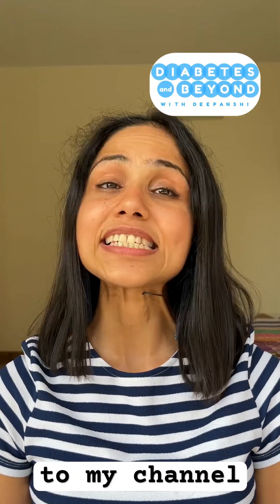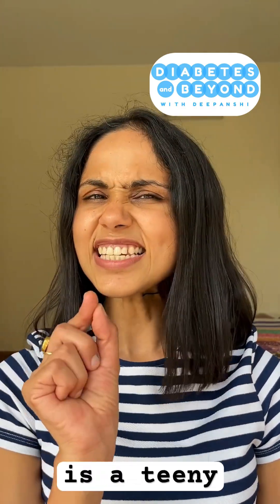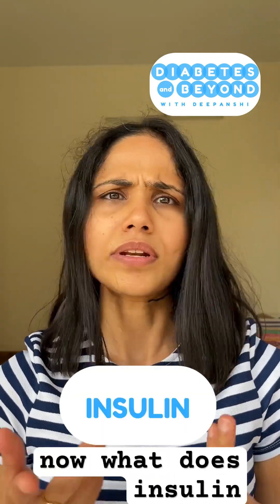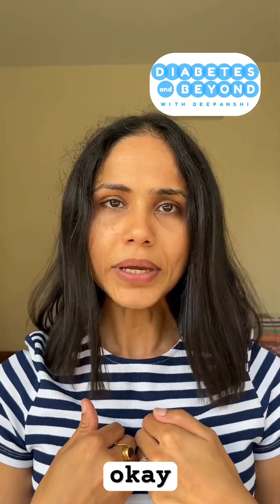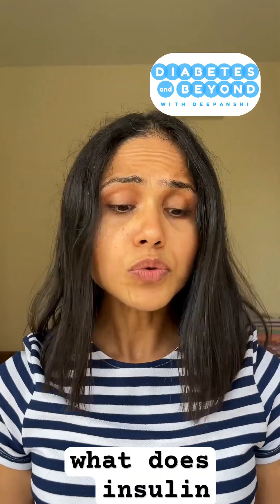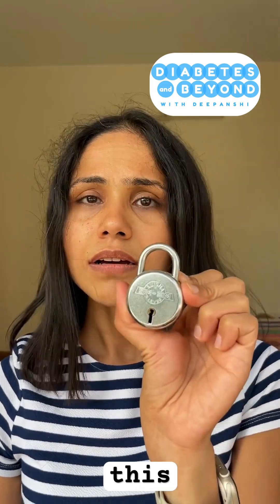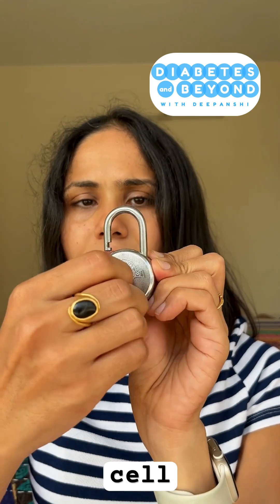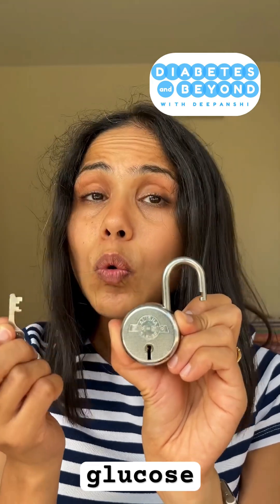Understanding diabetes - Episode 2 - What is PANCREAS?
This tiny organ situated behind our stomach named PANCREAS is the hero organ to regulate glucose level in the blood. It secretes a hormone called INSULIN which does all the hard work. But why do we need to know about pancreas, you might wonder. It is because knowing it will help us determine the type of diabetes we have. So come with me to understand what pancreas is and the role of insulin?